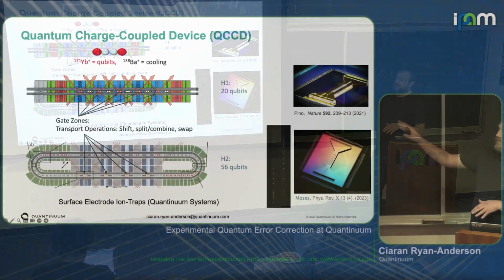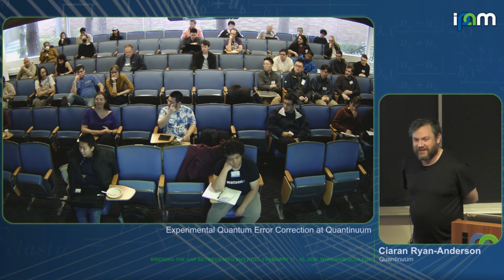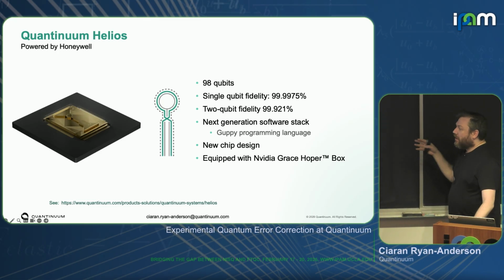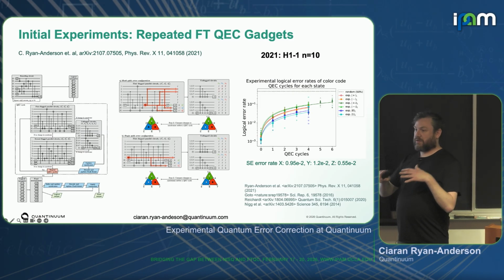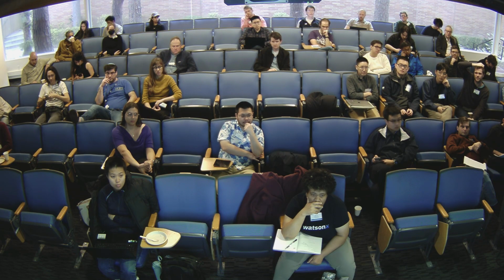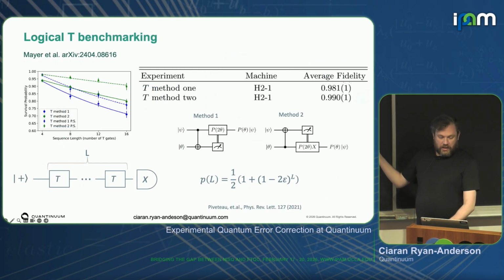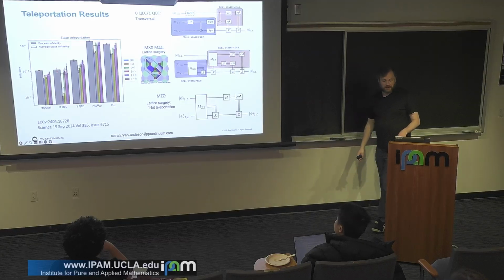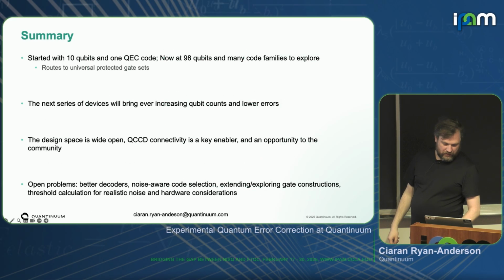Ciaran Ryan-Anderson - Experimental Quantum Error Correction at Quantinuum - IPAM at UCLA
Recorded 20 February 2026. Ciaran Ryan-Anderson of Quantinuum presents "Experimental Quantum Error Correction at Quantinuum" at IPAM's Bridging the Gap Between NISQ and FTQC Workshop.
Abstract: I will present an overview of recent quantum error correction (QEC) experiments at Quantinuum using trapped-ion QCCD processors. These experiments span the spectrum from quantum error detection and partially fault-tolerant techniques to fully fault-tolerant logical operations. I will discuss how real-time QEC, codes choices, and noise characterization methods contribute to the transition from NISQ-era devices toward scalable fault-tolerant quantum computing.